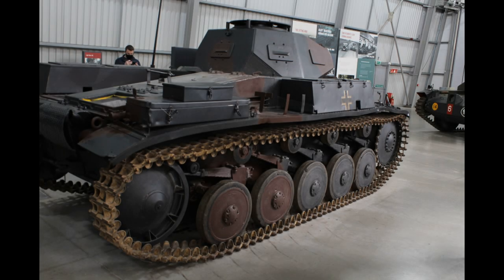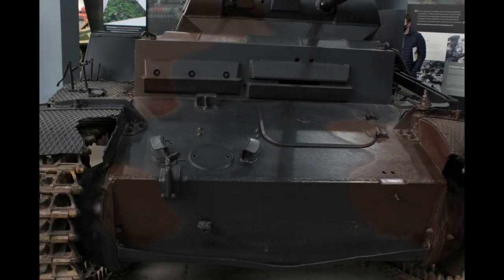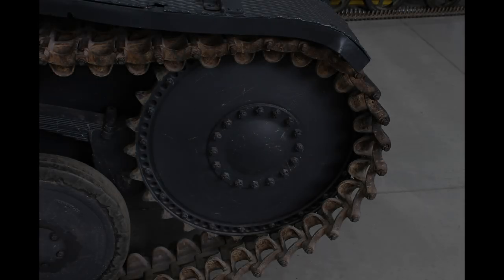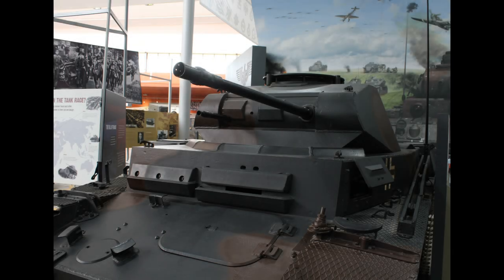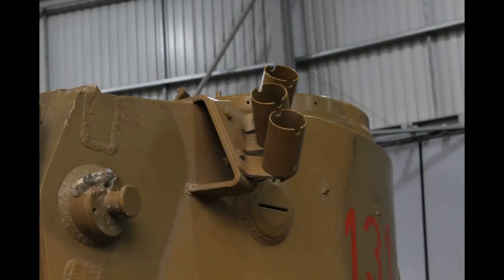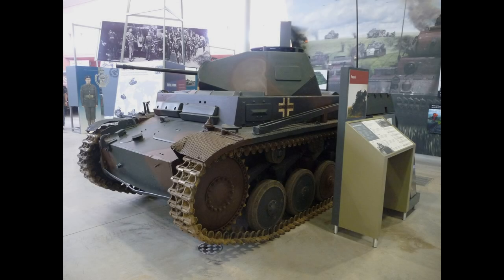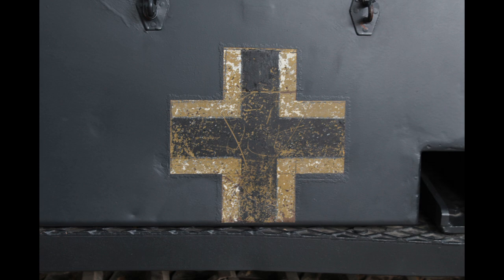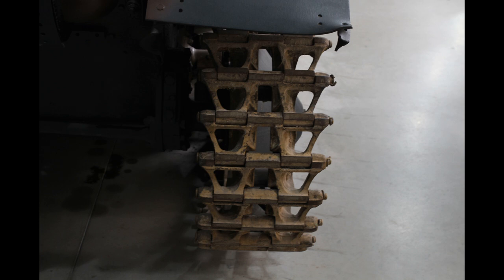Panzer 2 F - Tanks In Detail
In this bonus episode we take a look at the Panzerkampfwagen II F in detail, looking at the deployment history, colour schemes and specifications.

I have taken some in depth photos from Bovington Tank Museum of their F variant and the photos are free to use as you wish and can be found on my Patreon page (free to everyone)

The Panzer 2 was an early war tank used by the German army during the battle of Poland, France, North Africa and into Russia. The F variant was a later variant that had some improvements over the earlier models, such as a commanders cupola, increased armour, changes to the hull and minor improvements to the suspension.